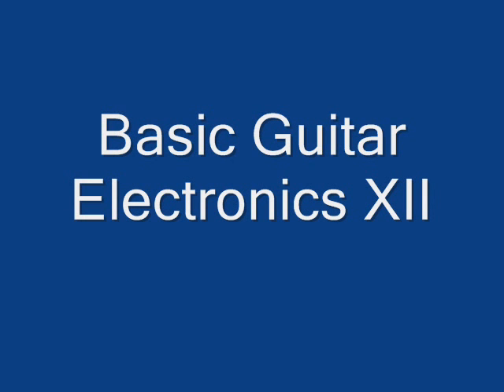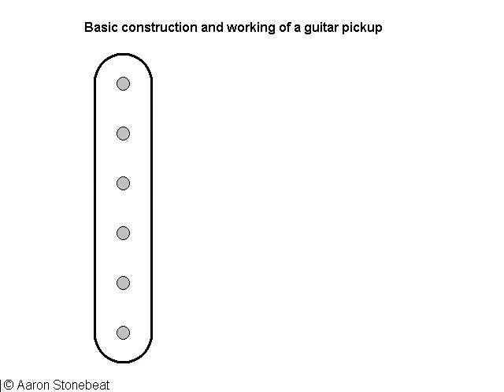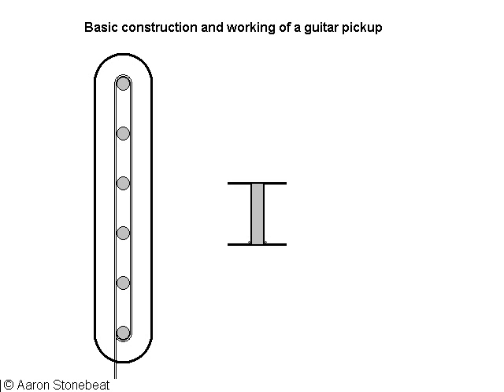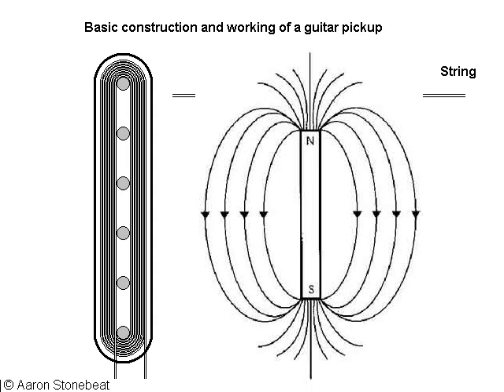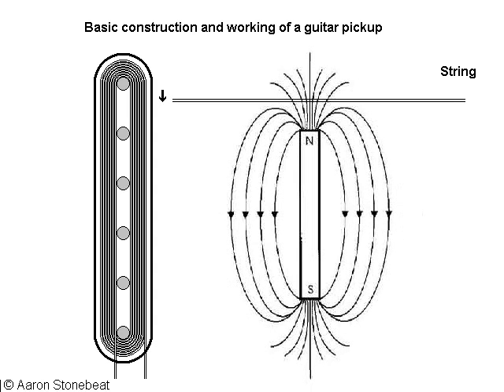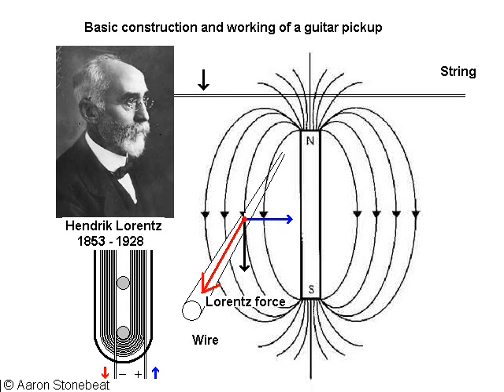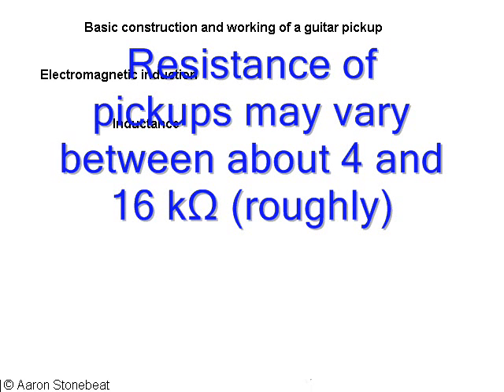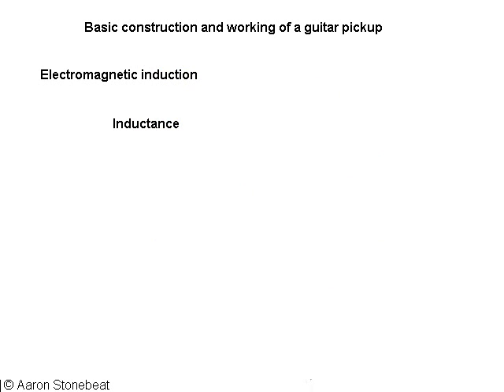Basic Guitar Electronics XII - How guitar pickups work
The basic working of a guitar pickup.